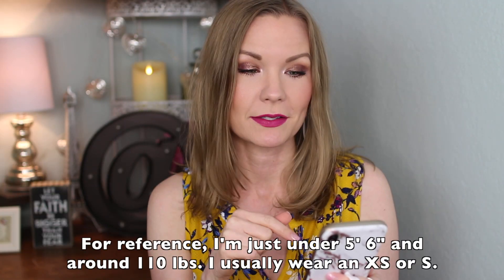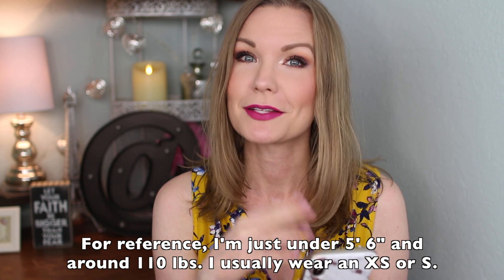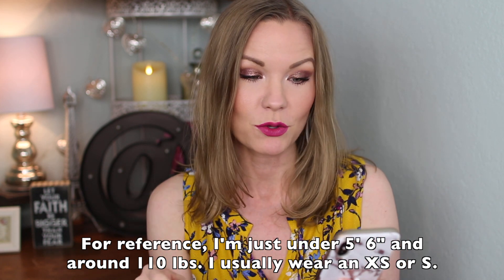Affordable Target Try-On - Spring 2019 | LipglossLeslie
Hey guys!  Happy Thursday! Bonus video!! I've got a Target Spring Try-On video for you guys!! Have you picked up any new fashion items for spring??

IMPORTANT INFO:
Products Mentioned:
Xhilaration Black Striped Dress Comes in a floral pattern too
Xhilaration Yellow Floral Dress
Xhilaration Black Floral Dress
Xhillaration Ruffle Stripe Dress Comes in a floral pattern too
Xhilaration Off the Shoulder Top - Also comes in a navy color.
Xhilaration Off the Shoulder Dress - Both Colors
Xhilaration Loose Blue Midi Dress Comes in pink also
Xhilaration Black Floral Jumpsuit
Xhilaration Off the Shoulder Jumpsuit - Comes in black & a green.
Xhilaration Striped Jumpsuit - Also comes in a teal color.
Xhilaration Floral Jumpsuit
Wild Fable Striped Dress
Wild Fable Floral Dress
Wild Fable Floral Kimono

My Makeup:
Foundation: YBF Beauty Foundation Stick
Eyes: BH Cosmetics Zodiac Capricorn Palette
Bronzer: Loreal True Match Lumi Bronze It Sunkissed Bronzer for Face & Body in 01 Light
Blush: Wet N Wild Rose Champagne & Covergirl Cheekers in Pink Candy
Highlight: BH Cosmetics Zodiac Capricorn Palette
Lips: Milani Uptown Mauve